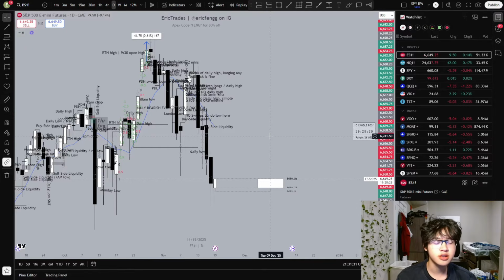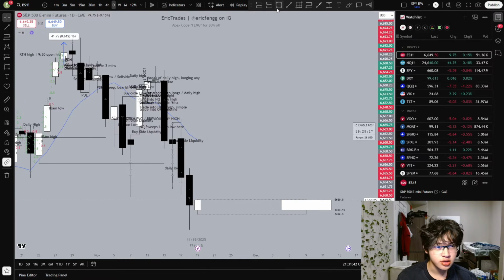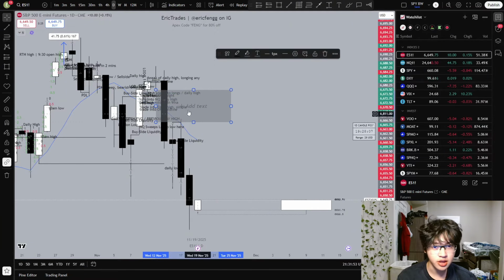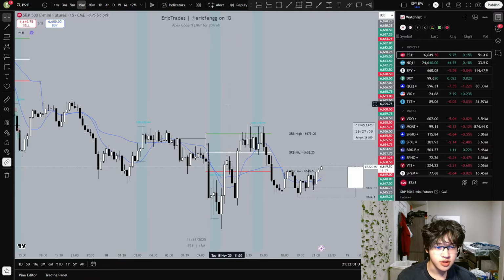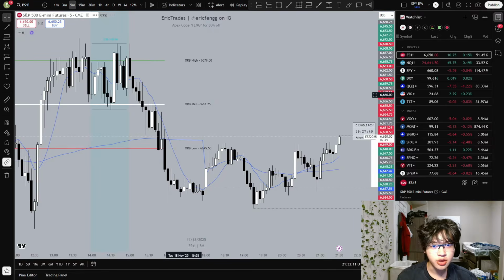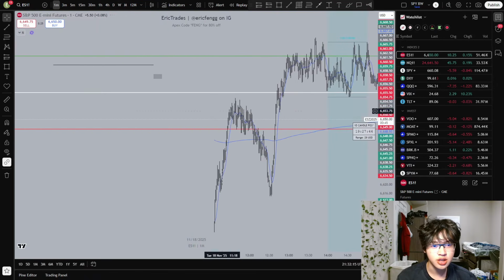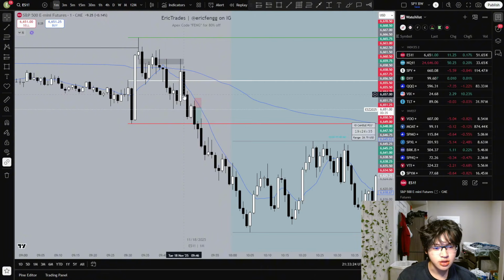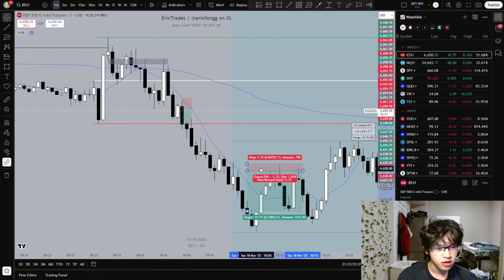how i made $2000 in 1 minute day trading today lol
In this video, I break down how I made over $2,000 in just one minute through live trading the S&P 500, offering a detailed explanation of my day trading strategy. This approach is perfect for those interested in how to make money online and provides valuable insights for day trading for beginners. I also mention a custom tradingview indicator that simplifies the entire process, demonstrating how to day trade effectively.

Get the PDF and Miro Board for my strategy for FREE

CODE "FENG"

This video also covers: day trading, day trader, day trader vlog, day trading vlog, week in my life, italy travel vlog, day in the life of a day trader, day in the life of a trader, week in the life of a day trader, week in the life of a trader, ict trading, ict concepts, live trading, day trader life, day trading for beginners, day trader lifestyle, how to make money online, doyle, tjr bootcamp, tjr, tjrtrades, day in the life, how to snd trade, how to day trade for beginners, how to trade for beginners